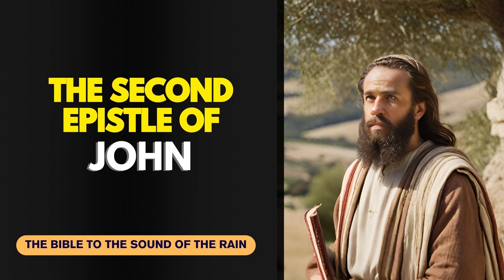NEW TESTAMENT - THE SECOND EPISTLE OF JOHN | THE BIBLE TO THE SOUND OF THE RAIN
Join us for an immersive spiritual exploration through the pages of the second epistle of John, available in the New Testament of the Holy Bible. Immerse yourself in profound words, as the serene rain weaves a backdrop of serenity and reflection. Explore each memorable verse, unraveling the teachings on faith, love, unity, and spiritual fortitude. Let yourself be carried away by the harmony of the captivating voice and the soothing sounds of the rain, in a unique experience of spiritual immersion. Embrace this journey with us and let yourself be immersed in this unique experience on our YouTube Channel. Software Used: 3ds Max, Canva, SketchUp, Photoshop, After Effects, V-Ray Render, Corona Render, Premiere Pro. The channel's audios are protected by copyright.